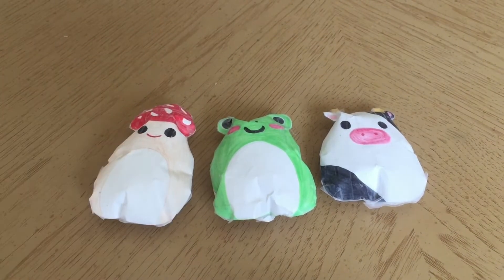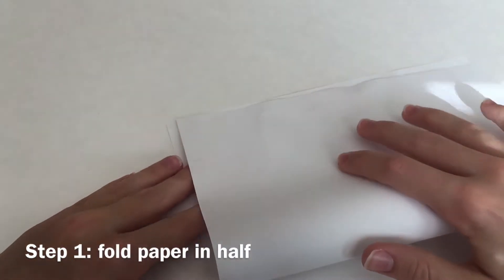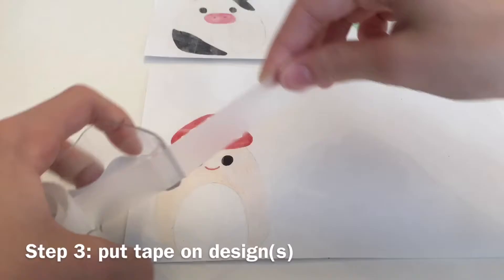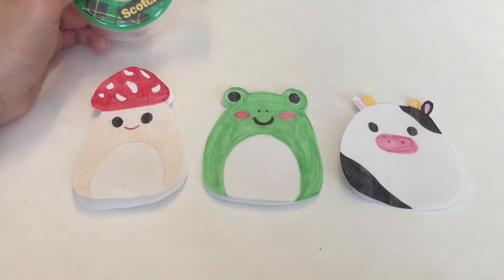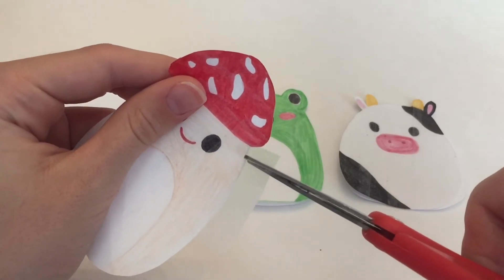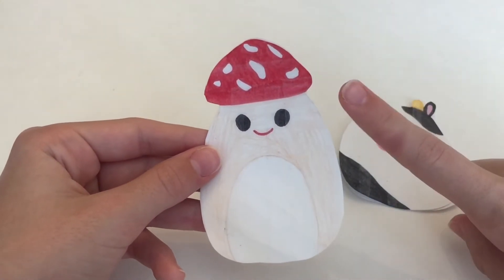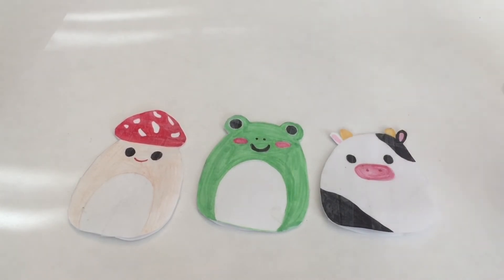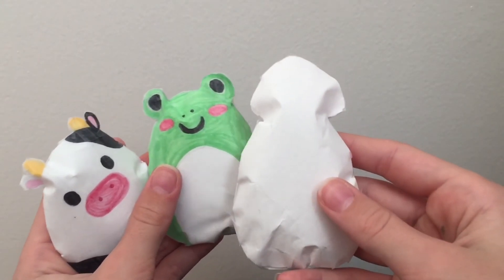How To Make Squishmallow Paper Squishies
Hi guys!! 😁 Today I have another squishmallow related video for you! Let me know if you try making these!! Anyways, enjoy the video. 😊

😁 If you were wondering what I do here… I make paper squishy videos, tutorial videos and some other random videos!!! ❤️
Btw I try to post at least once a week (usually on weekends) but I try to post more than once a week if possible. 😊

Papersquishy tiktok: @papersquishycafe1
Main tiktok: @ketelllllll